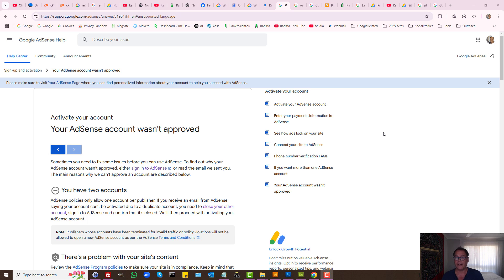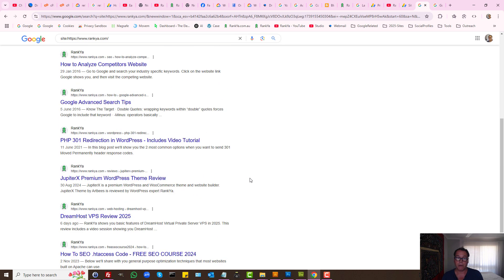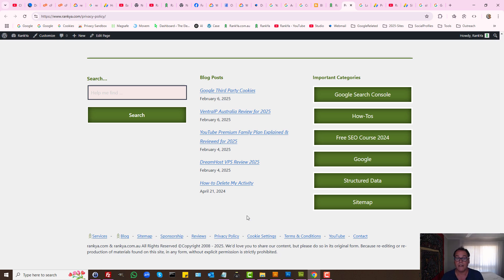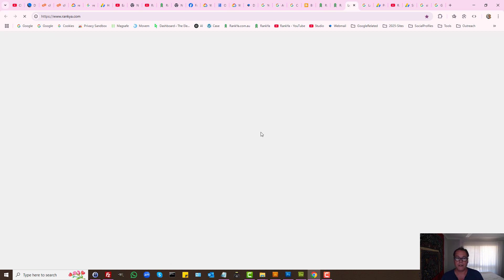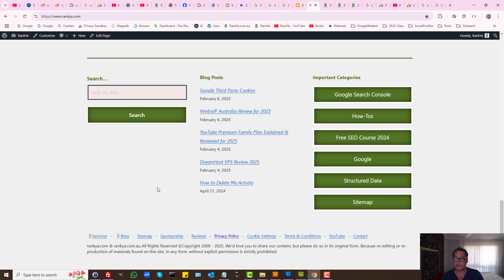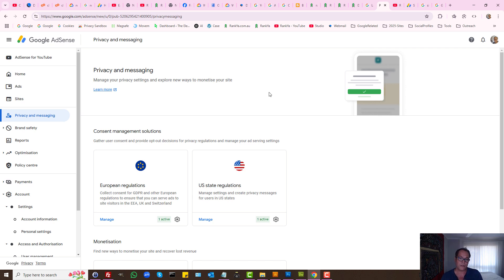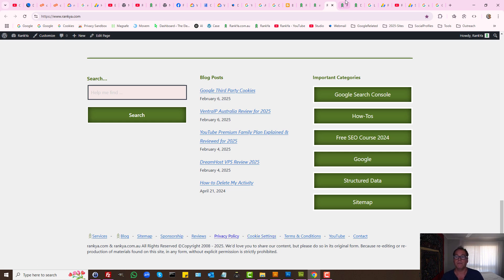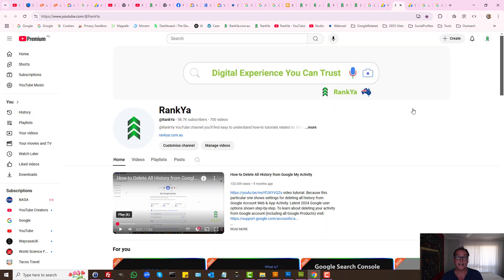How-to Get Your Google AdSense Account Approved in 2025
video tutorial shows the most important factors for Google AdSense application disapproval. This video lesson shows insights when your AdSense account wasn't approved and you need to fix some issues before you can use AdSense for monetization.